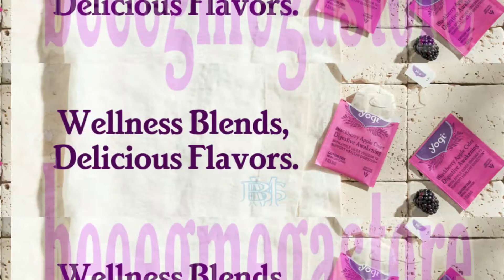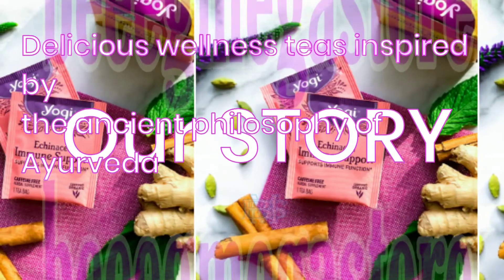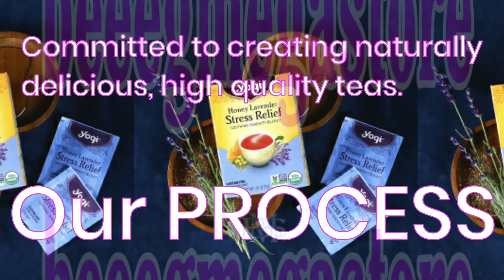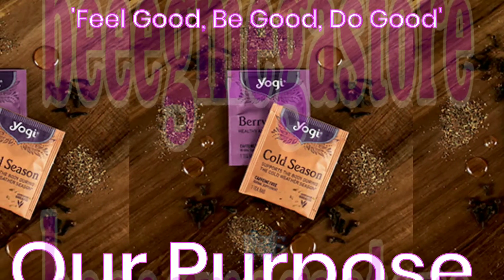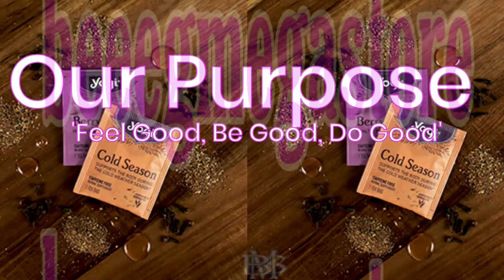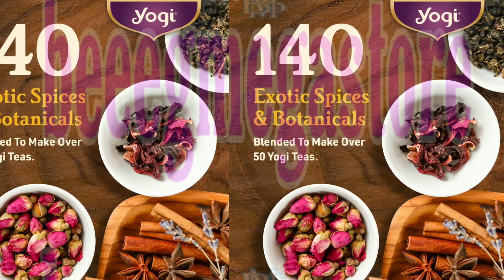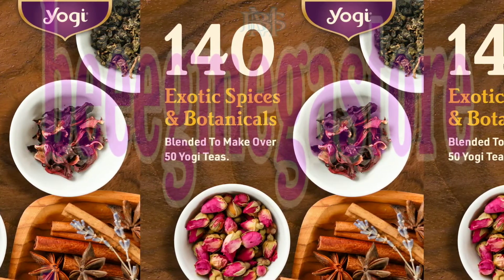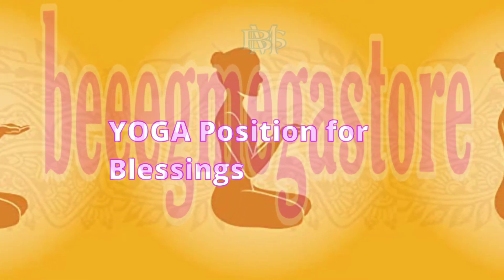Yogi Tea - Comforting Chamomile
Yogi Tea - Comforting Chamomile (4 Pack) - Soothes Mild Tension - 64 Tea Bags -
Check Availability

Flavor: Yogi Comforting Chamomile tea is an aromatic and floral herbal tea made with Organic Chamomile Flower.
Benefits: Made with Organic Chamomile Flower, this soothing herbal tea helps to ease mild tension and promote relaxation.
Organic: USDA Certified Organic and Non-GMO Project Verified.
Contents: Caffeine-free, Vegan, Kosher, Gluten-free, No Artificial Flavors or Sweeteners, and individually packaged with compostable bags.
Brewing Suggestions: To get the most out of every cup, bring water to boiling and steep 7 minutes. For a stronger tea, use 2 tea bags.